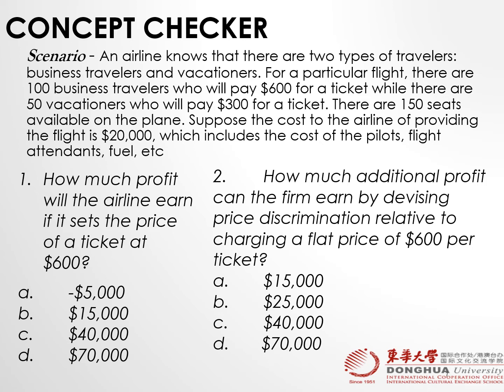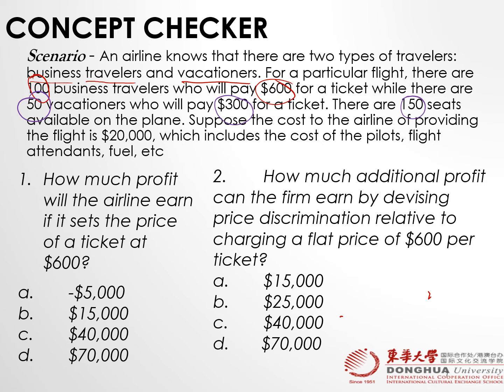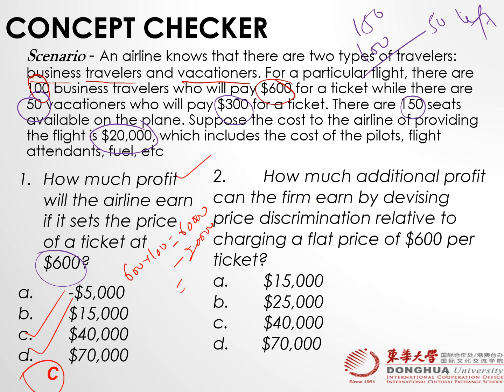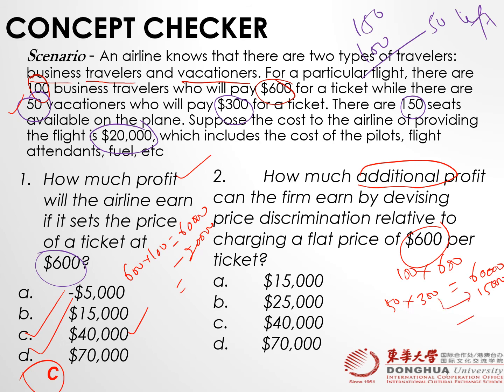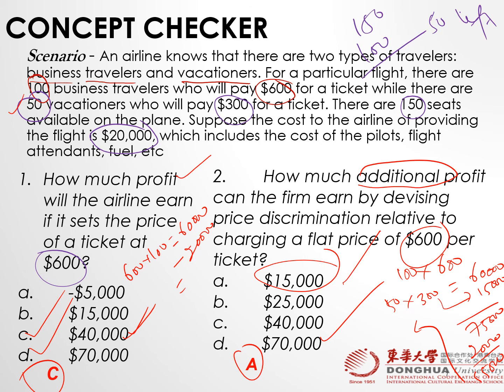Microeconomics (Spring 2023) Lecture 11 - Monopoly - 10